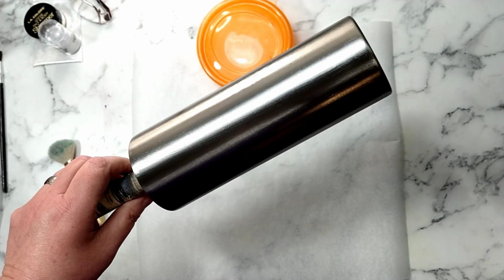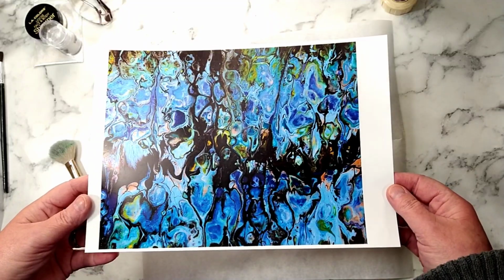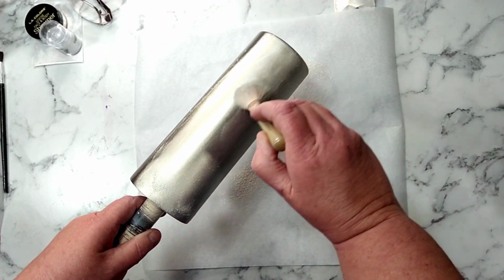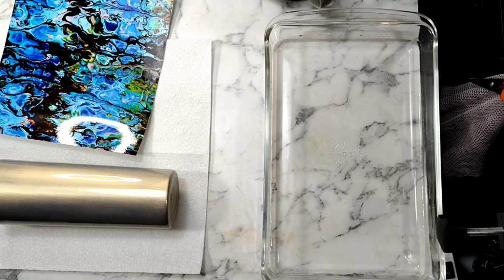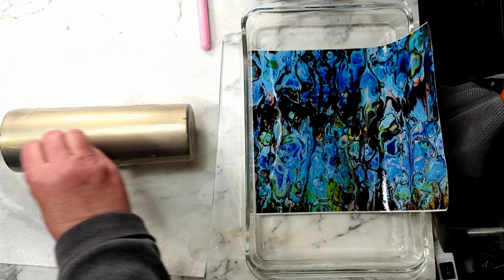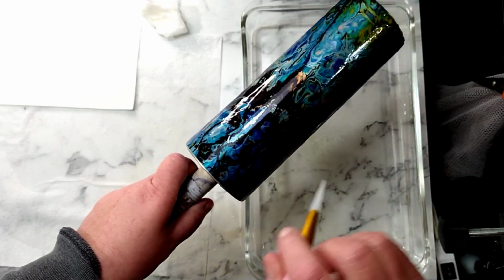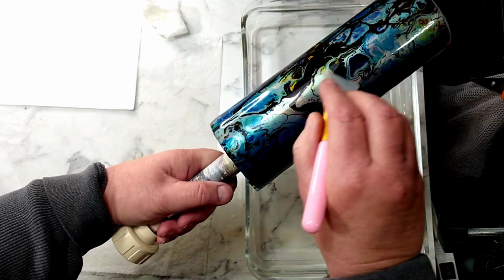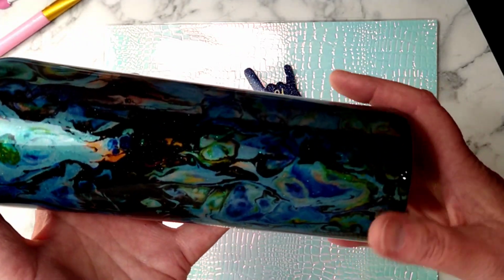Tack it/Mica Powder/Waterslide/Wall Art to Mobile Art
I was fully charged with this project.
Creating a tumbler based on my own painting was mind blowing. I absolutely love the way this came out. I hope you do too.
20oz stainless steel tumbler
Tack it
Mica powder
Water Slide
Epoxy
Rainbow Alcohol Ink
I truly appreciate each and every one of you.
Enjoy your holiday gatherings.
Merry Christmas!
Sincerely,
Sandi